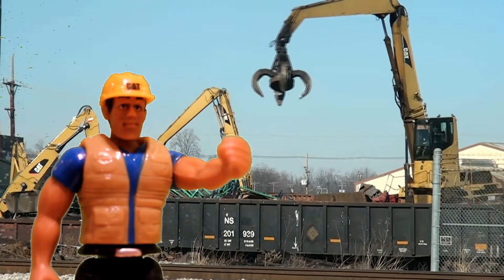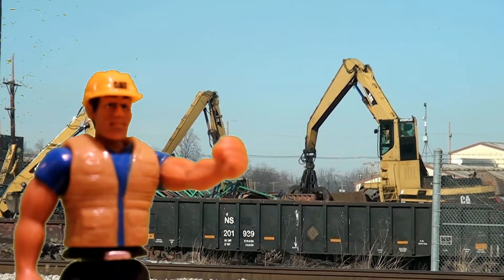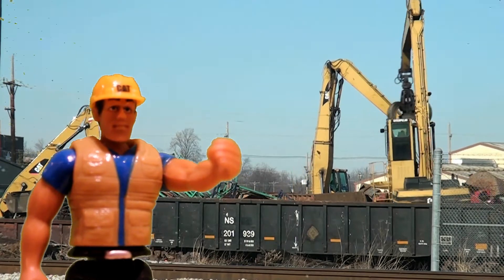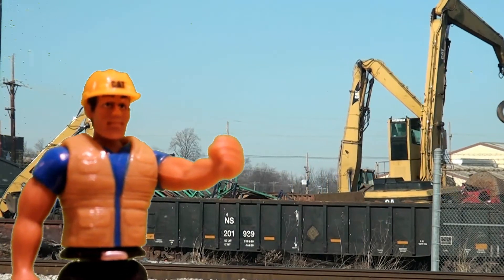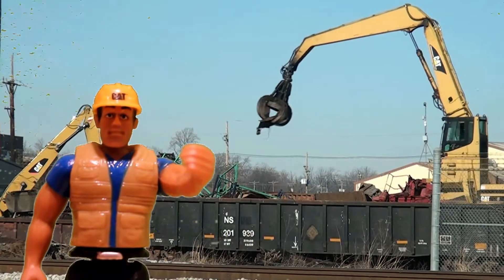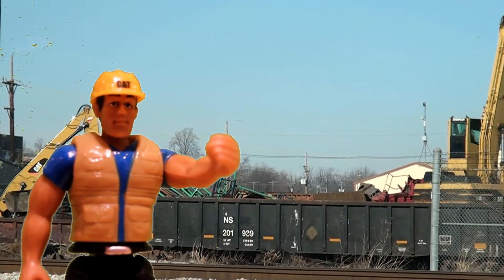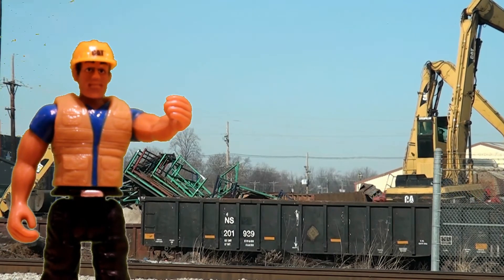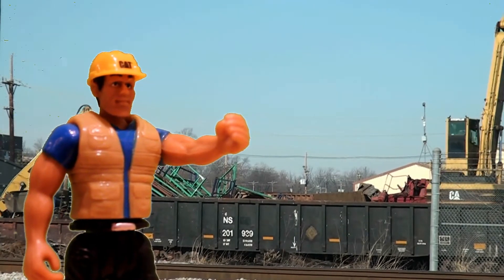Real Diggers: Construction Worker Mark shows us a Grapple Excavator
Join Mark the construction worker as he shows us real diggers in action.  Two excavators outfitted with magnetic grapples lift and dump huge amounts of scrap metal while mark gives a tutorial on excavators.

Do you know the parts of an excavator?  Would you like to learn some of the basics of hydraulics?  While there are some real-to-life visuals and real digger sounds, we hope that viewers will also enjoy the educational content.  Apparently Mark plans to moonlight as a supply teacher for an elementary school.

This video uses a construction worker (an action figurine) chroma keyed on to the footage of a construction site.

Confession: I think technically we're looking at a scrap yard or possibly the results of a demolition, but it doubles nicely as a construction yard.

Thanks to 99darkshadows for the background video footage.  he has some great footage. Please check out his channel and see his awesome backgrounds (Creative Commons 3.0):

We also experimented with a cool new subscriber button in this video courtesy of:

This guy is very talented and his full buttons are much more fancy. Don't hesitate to view his art and support his site.

Are you still with us? Do you like diggers?  Here are a couple links to other videos we made with the theme of diggers:

We're always keen to get a handle on the videos our subscribers are most interested in.  If you'd like to see Mark the construction worker teach us about more diggers like in this video please let us know by subscribing, hitting the like button or just letting us know in the comments.